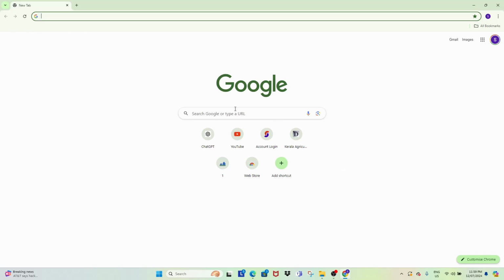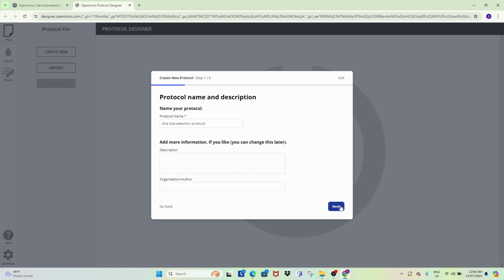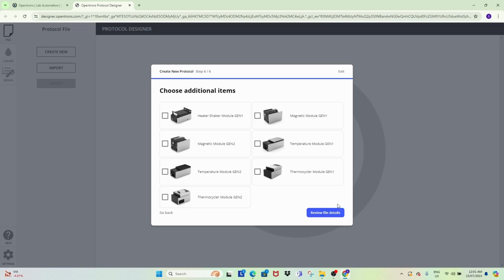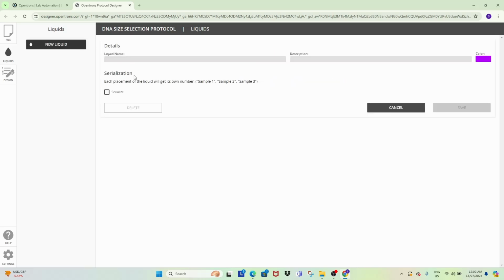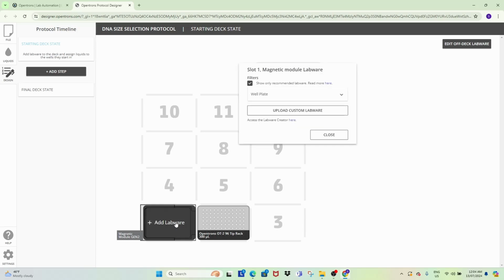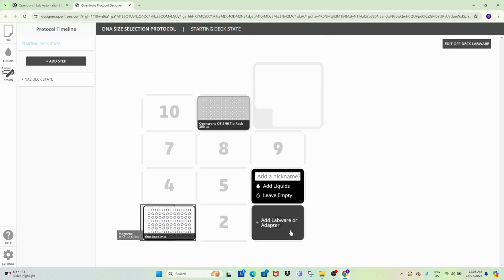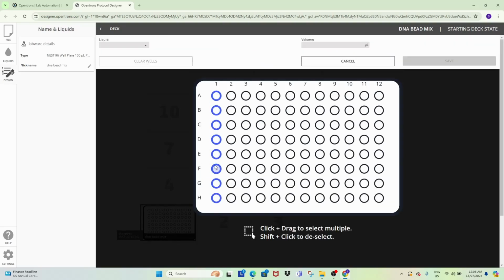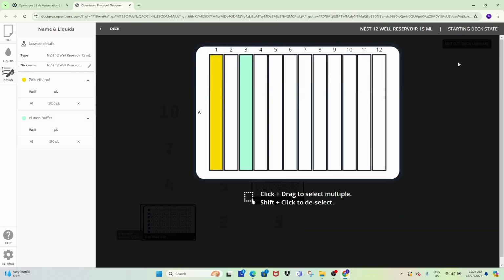Automated Liquid Transfer | Protocol Designer | Opentron OT-2 | DNA Size Selection - Part I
The narrator has given a step-by-step process on an open-source protocol designer which can be used to operate an OT-2 robot for liquid transfers.